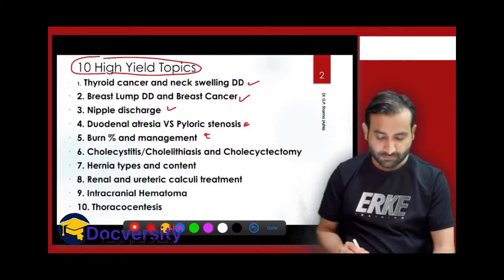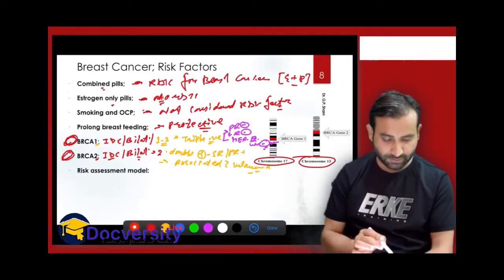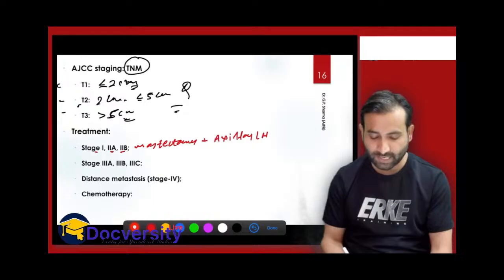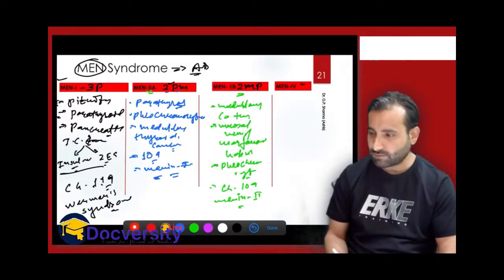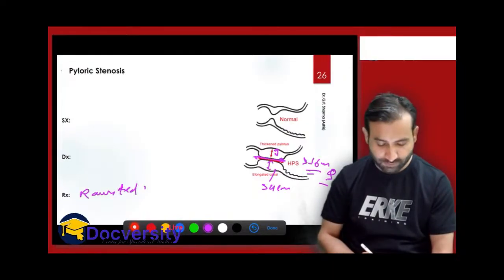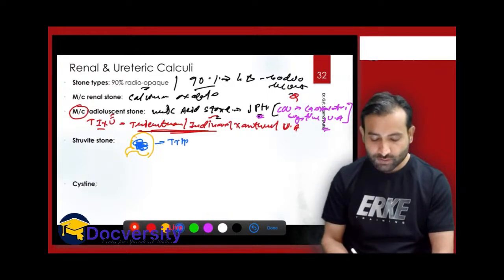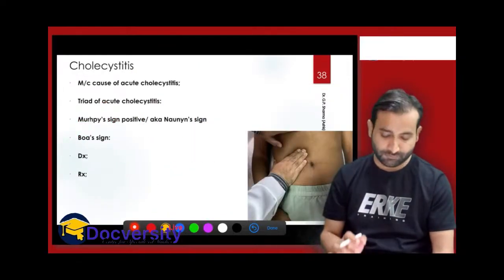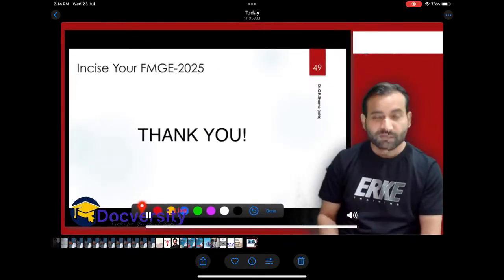DOCVERSITY LIVE- Rapid Revision by Dr. Ashis || General Surgery || FMGE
Useful session for FMGE